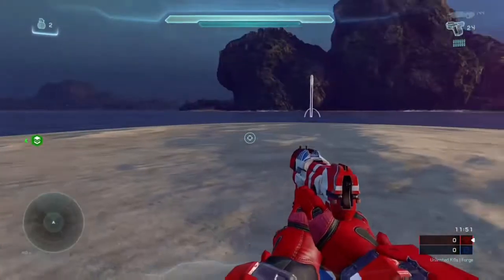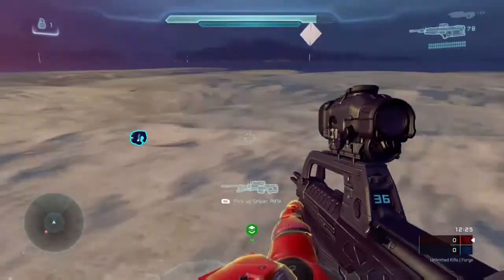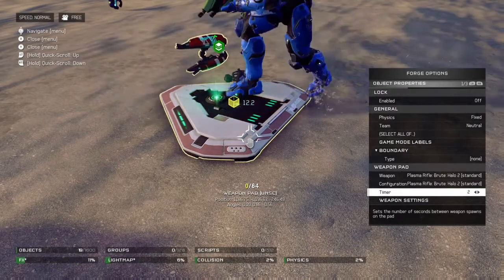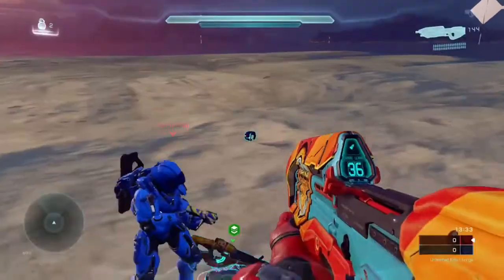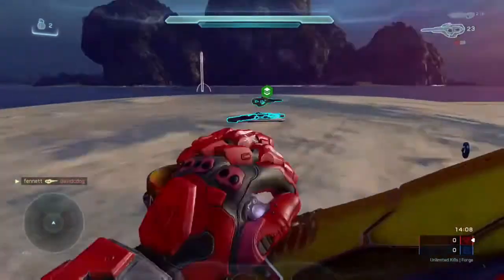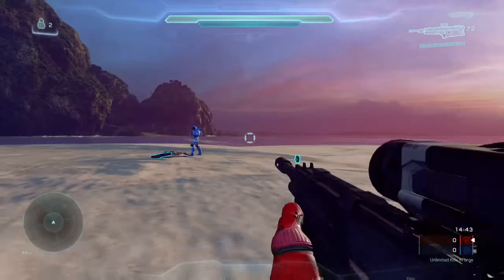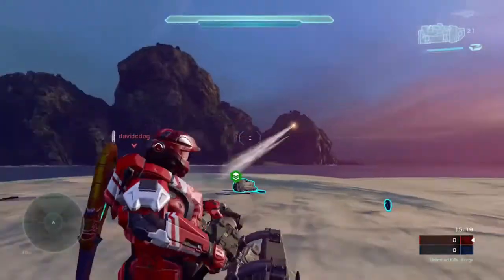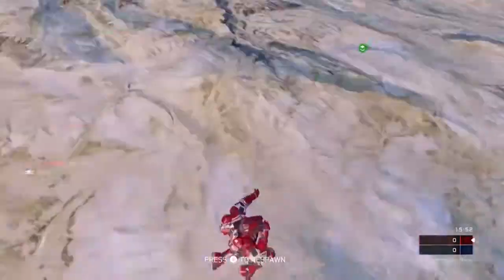Halo 5 Glitch-How TO Swap Weapon Projectiles IN FORGE!!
CRAZY GLITCH